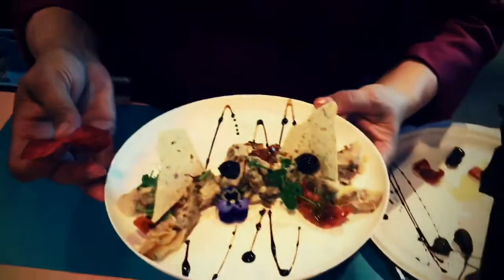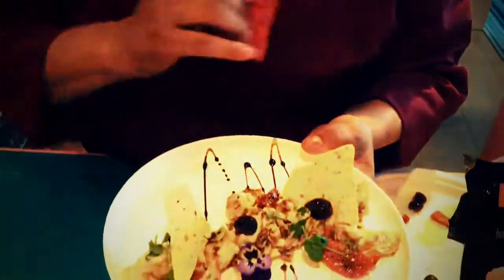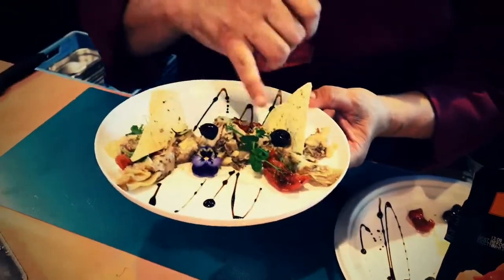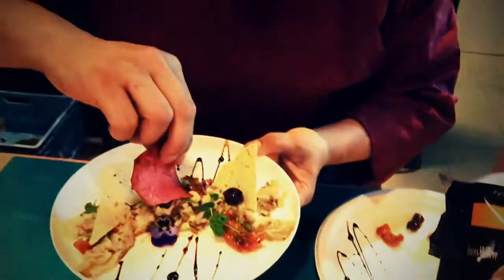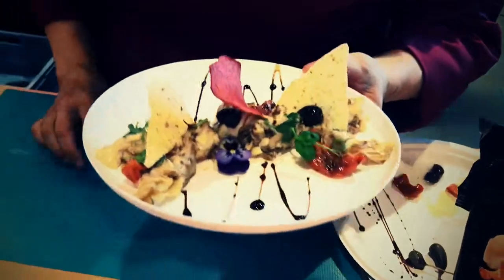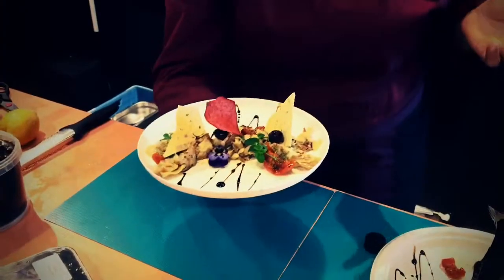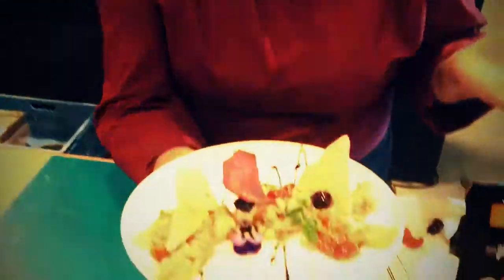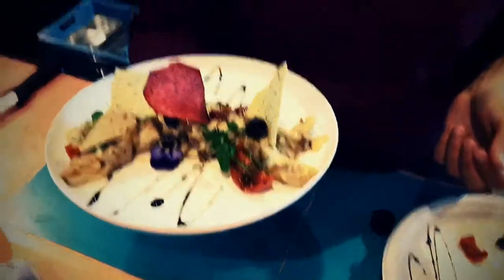Amazing antipasto with tuna and mackrel by Antonella Barbella with Rio Mare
Amazing antipasto with mackerel and tuna, Rio Mare in the pop up store in Utrecht !